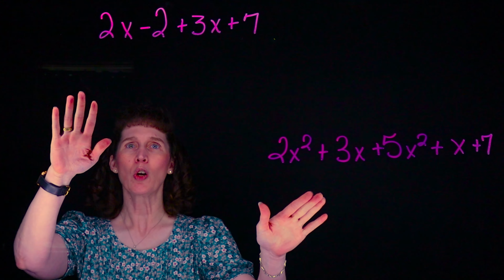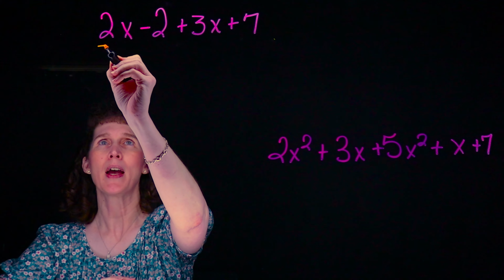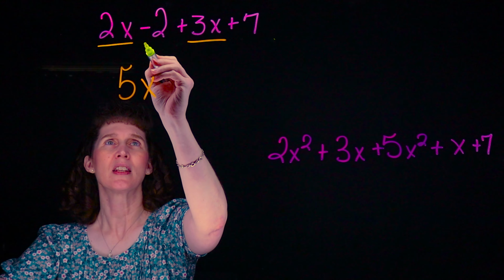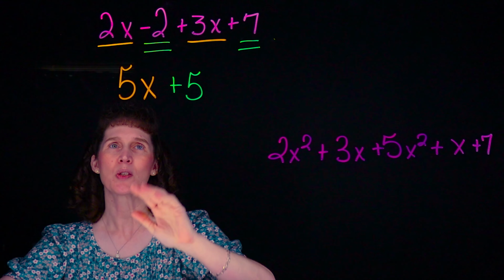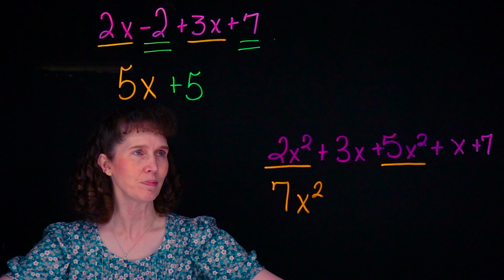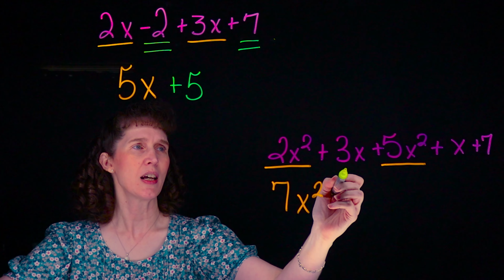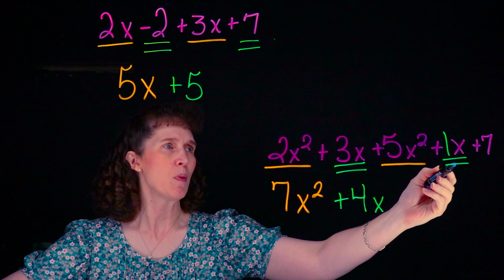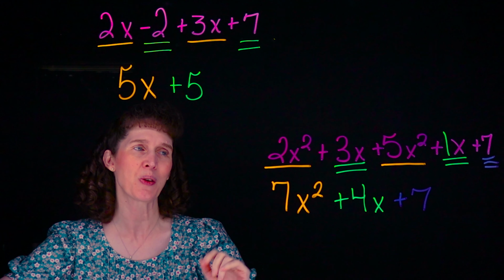VIKEquip Combining Like Terms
VIKEquip video, Carl Albert State College for Math, Combining Like Terms